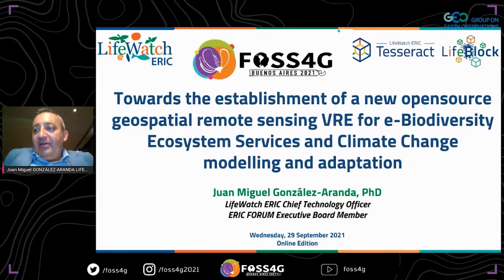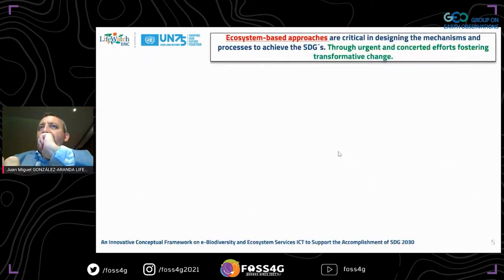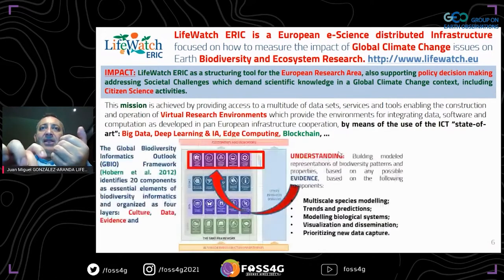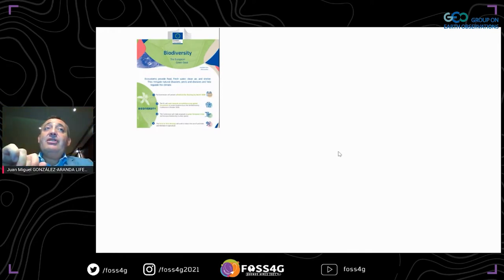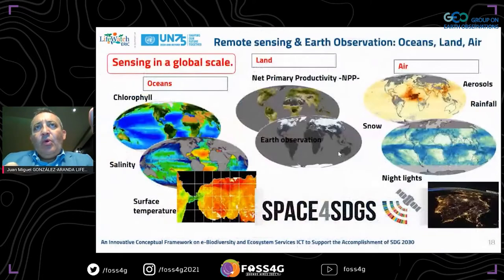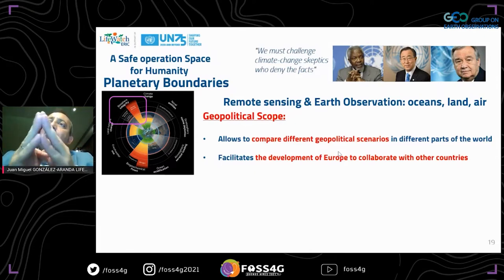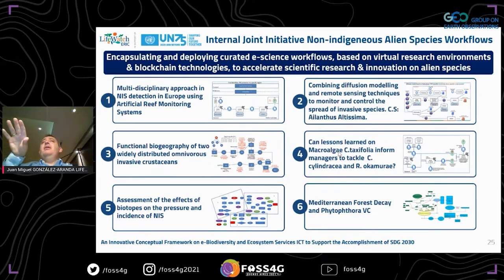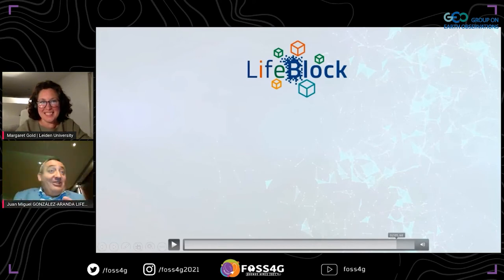FOSS4G 2021 - Towards the establishment of a new opensource geospatial remote sensing VRE for ...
Towards the establishment of a new opensource geospatial remote sensing VRE for e-Biodiversity Ecosystem Services and Climate Change modelling and adaptation

LifeWatch ERIC e-Science panEuropean Infrastructure for Biodiversity and Ecosystem Research is mainly aimed to facilitate the access to their distributed data, information and knowledge resources and services, also providing modelling capabilities for understanding the complexity of associated Climate Change processes for research and adaptation purposes, as well as addressed to decision makers and citizen scientists. One of our VREs focuses on the historical time-series study and climate change projections at high resolution, which will be generated by dynamical downscaling of the General Circulation Models (GCMs). To this purpose, the regional climate model Weather Research and Forecasting (WRF) will be used to simulate high-mountains areas climate scenarios, and thus, solving the limitations of the vast spatial resolution of GCMs. The observational database will validate present WRF models-based simulations. This will create high-res regionalized projections in high mountains areas using the state-of-art of open-source geospatial tools.

LifeWatch ERIC

Level –
1 - Principiants. No required specific knowledge is needed.

English